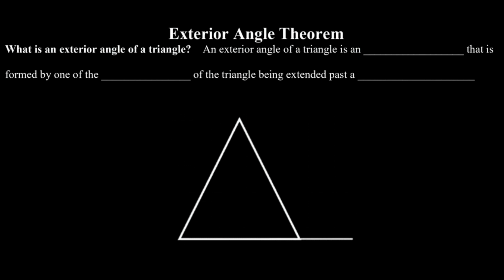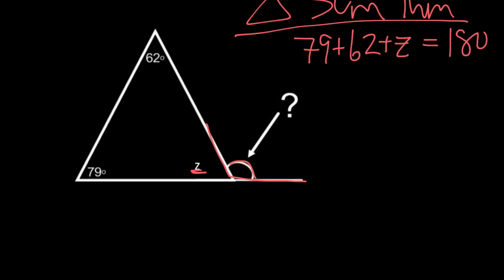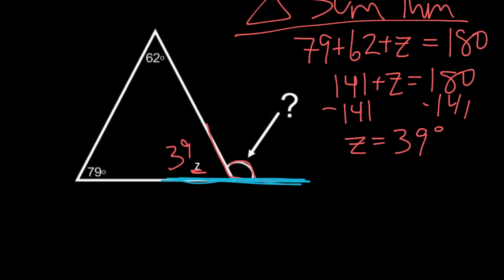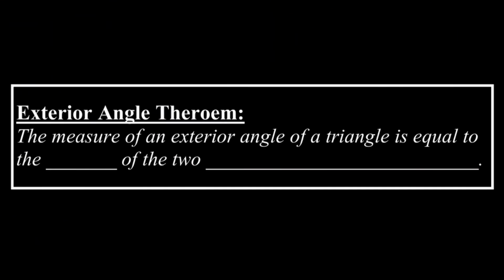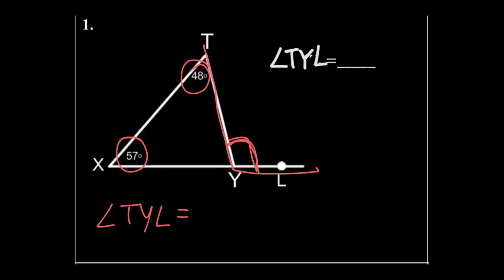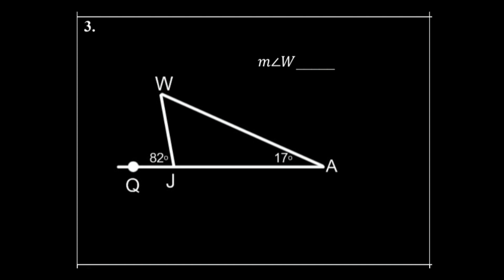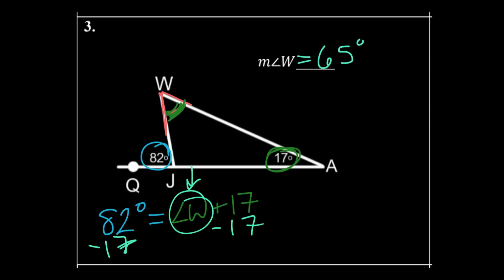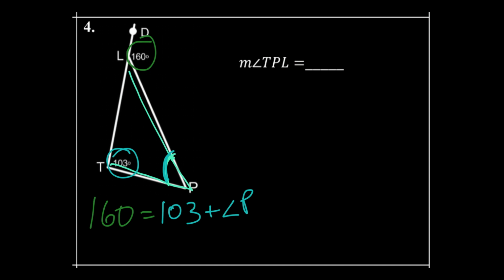Exterior Angle Theorem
Today we learn about the Exterior Angle Theorem. A few basic examples are shown, with all given angles being numeric (no algebraic expressions).